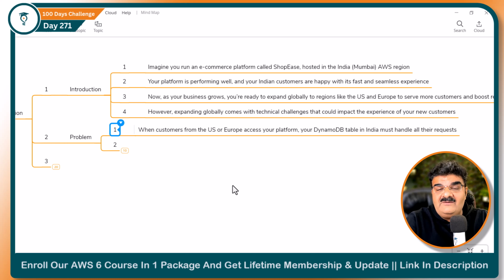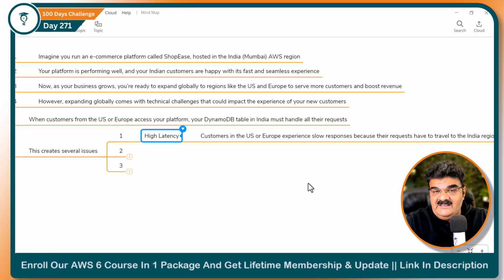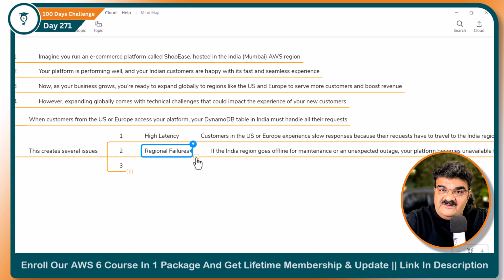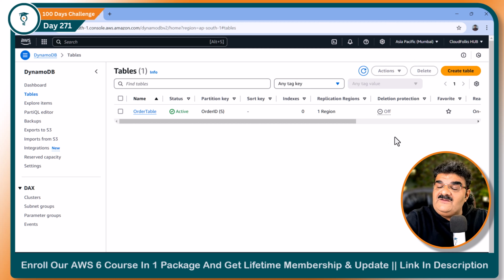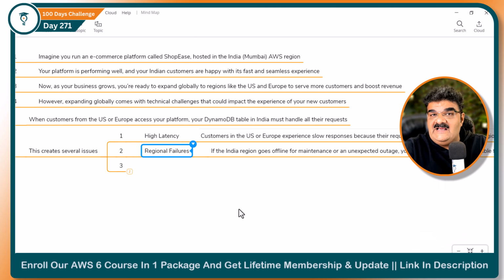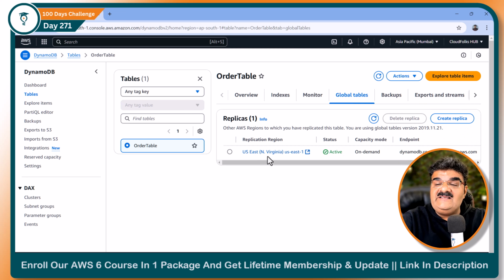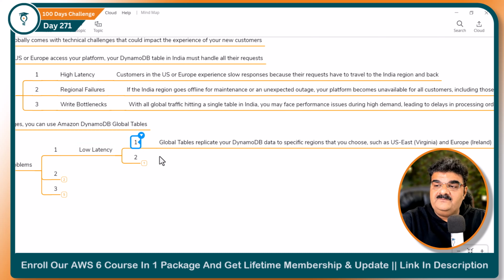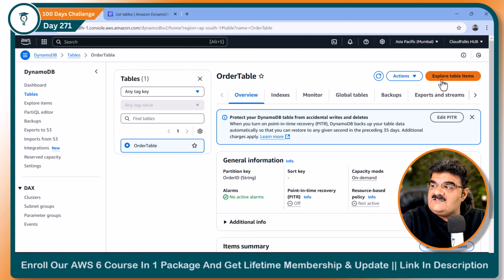Day 271 | DynamoDB Global Tables Explained: Replication Made Simple! | AWS Tutorial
AWS Tutorial For Beginners || Amazon Web Services || AWS DynamoDB